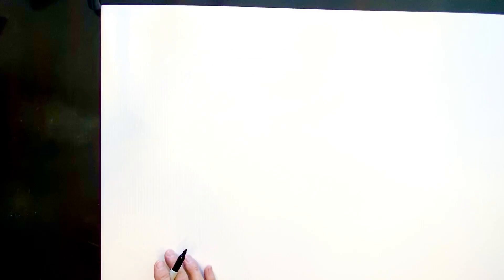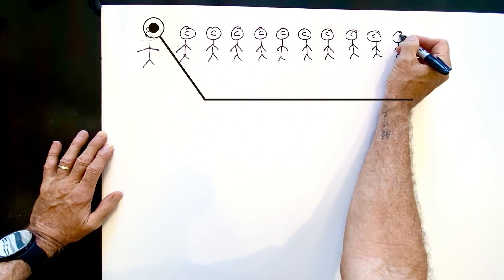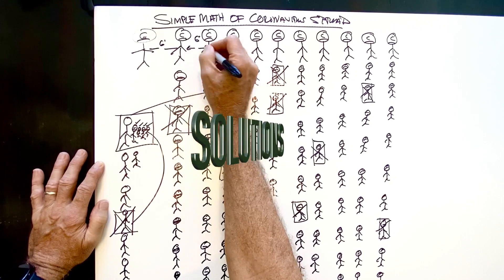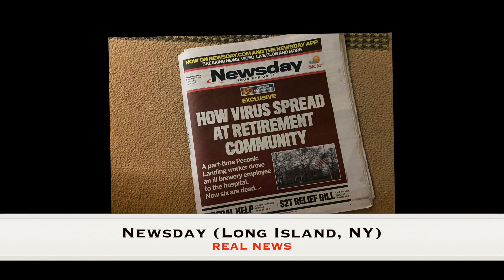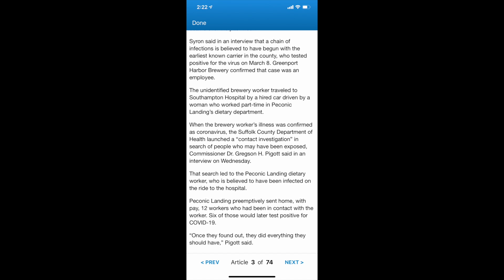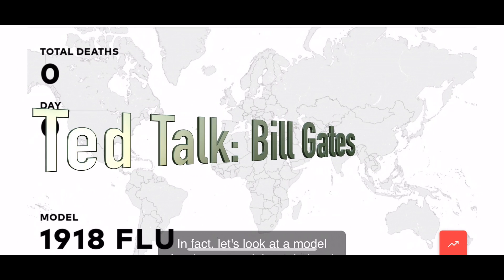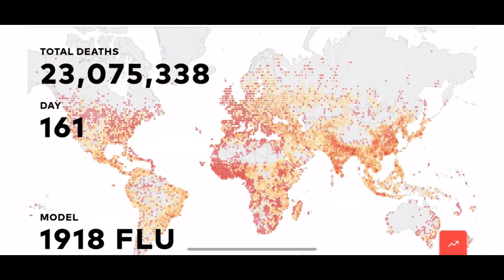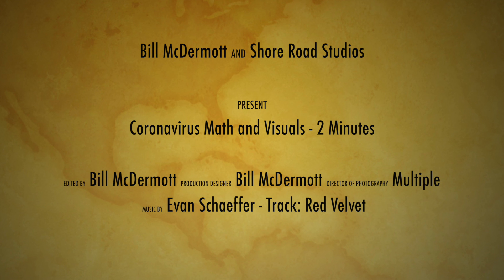Coronavirus Simple Math & Video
Appears many cannot understand Coronavirus due to complex math. Additionally, some people learn better by visuals. This video provides a high level understanding of the rapid, exponential rise of coronavirus in the world. It also shows a great video of Bill Gates giving us a warning 4 years ago. Understanding Coronavirus from a high level of how the numbers grow so rapidly and what basic things can be done is sometimes all people need to survive it.